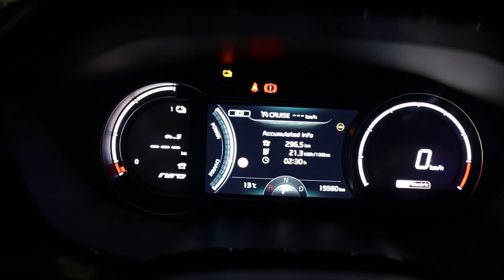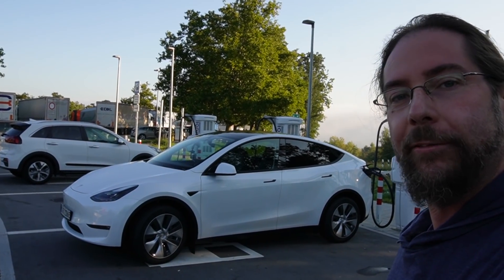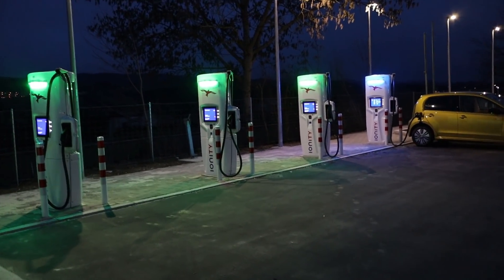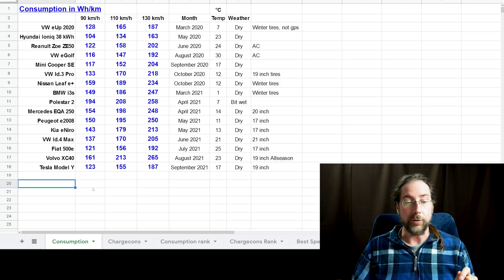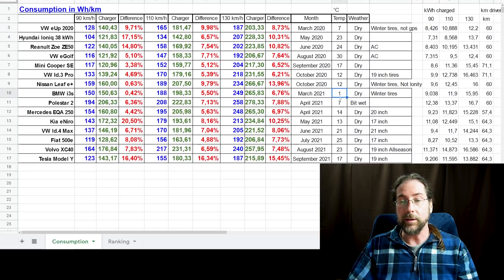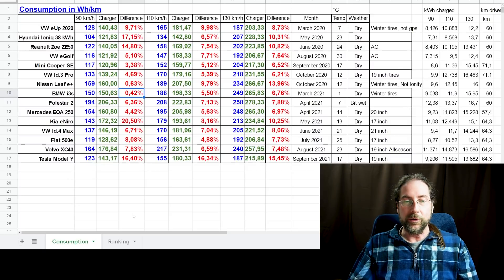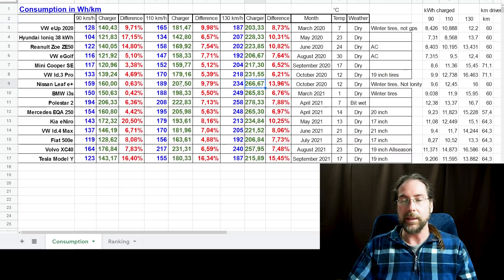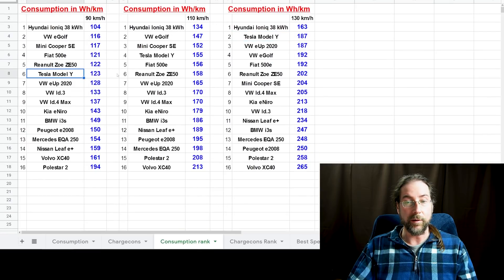The real consumption of EV's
Take care